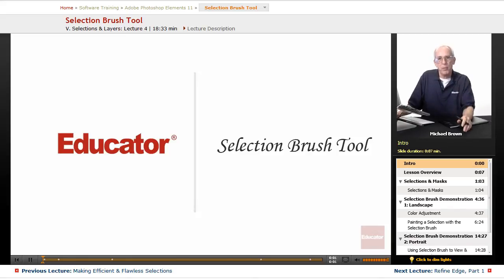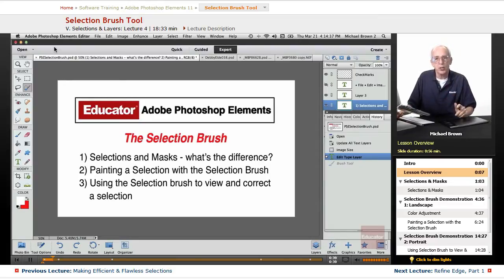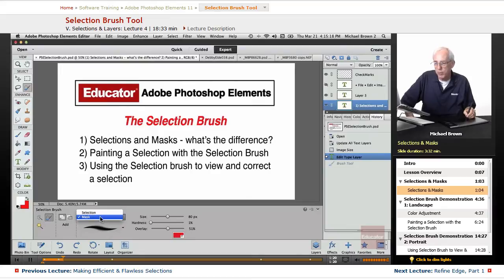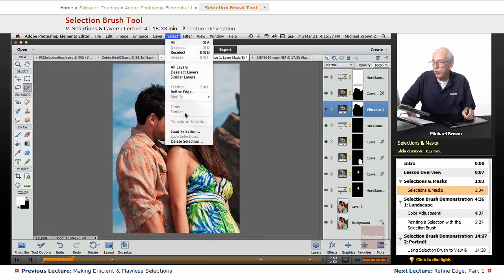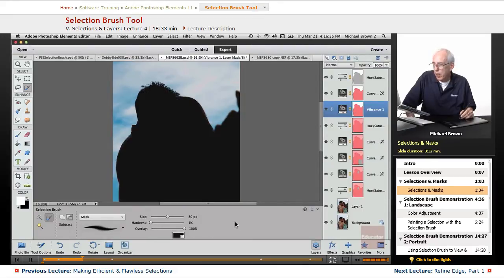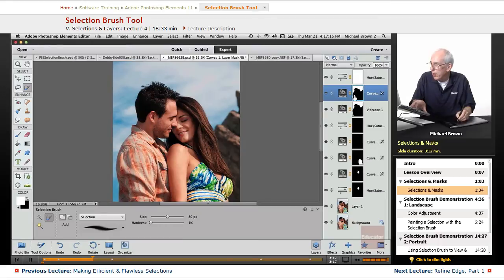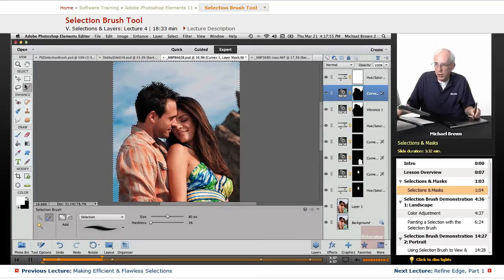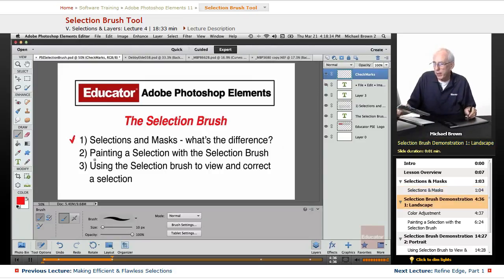"Selection Brush Tool" | Adobe Photoshop Elements 11 with Educator.com